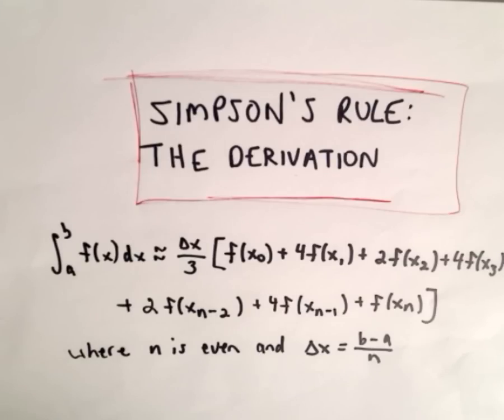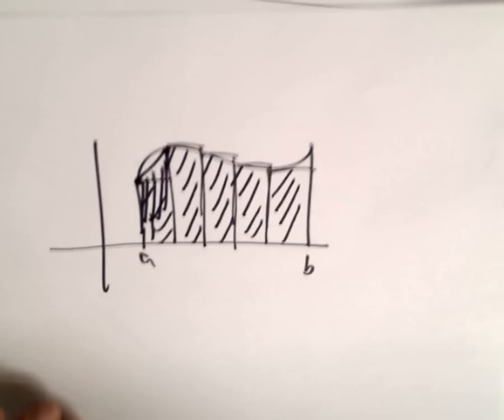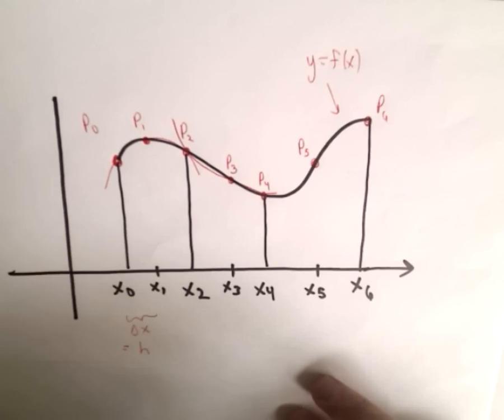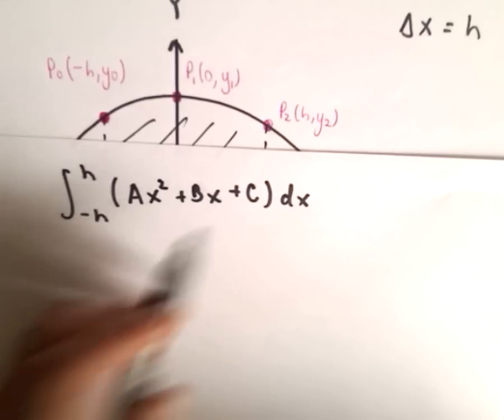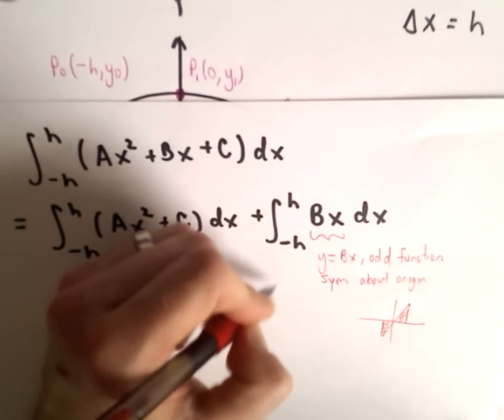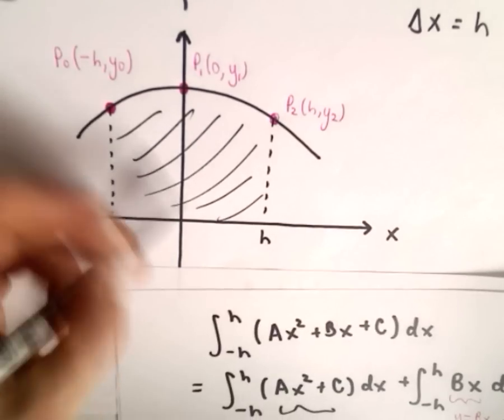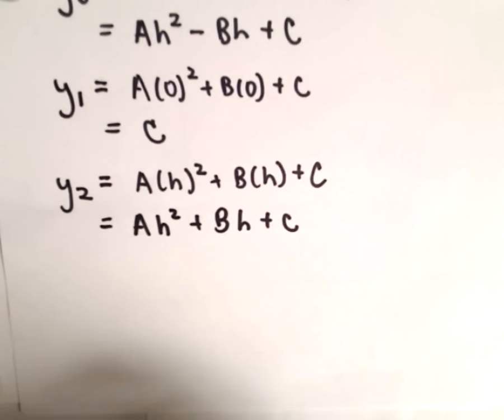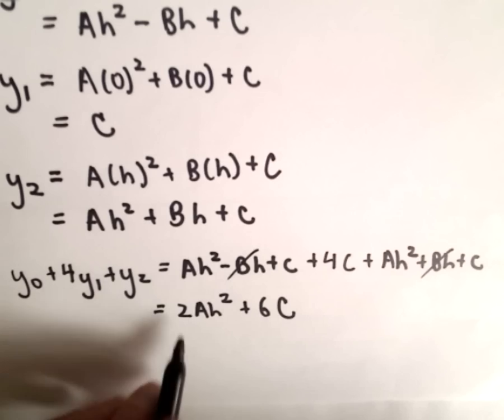Simpson's Rule - The Derivation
In this video, I show how to derive the formula for Simpson's Rule in calculus.
Sorry for the phone call in the middle of the video!